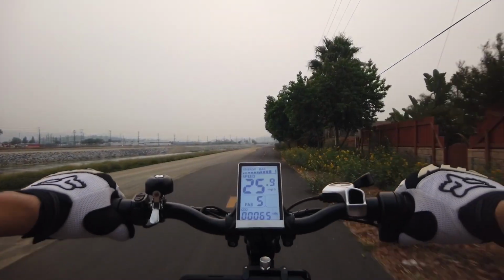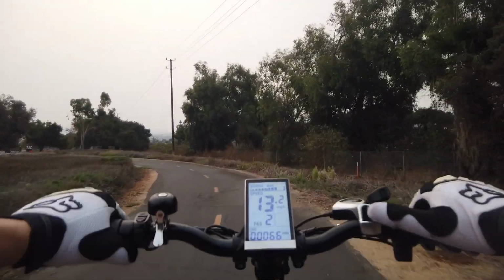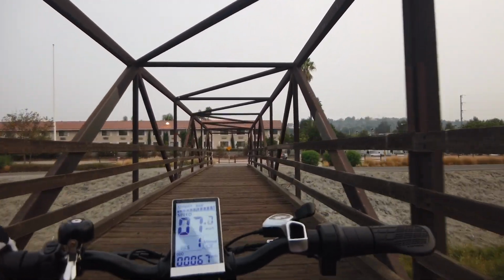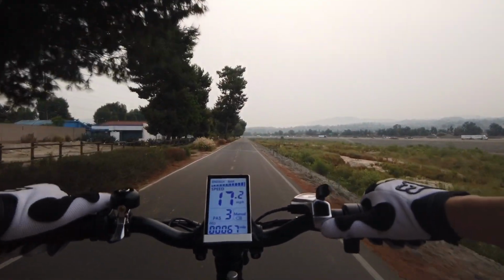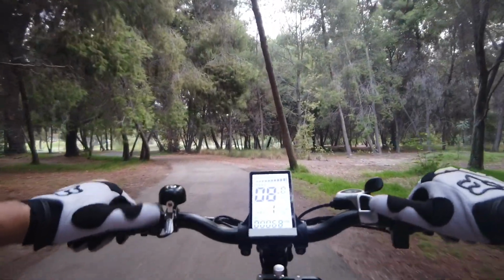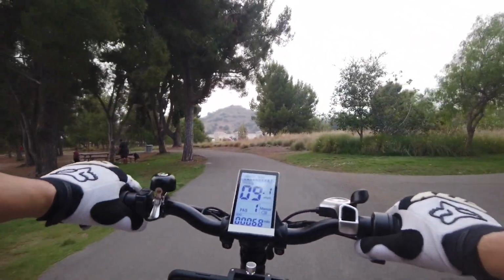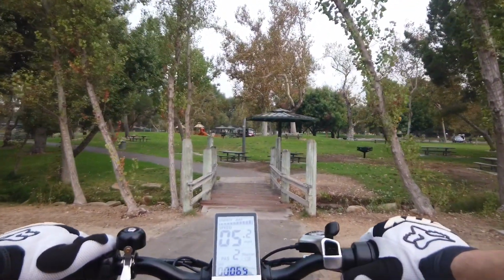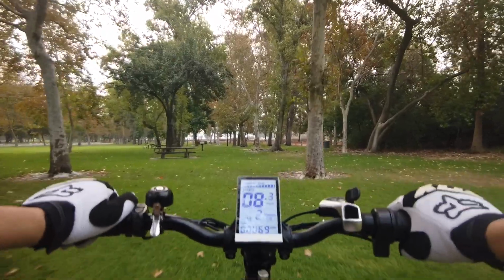Lectric XP 2.0 ebikes Performance Off Road and In Road